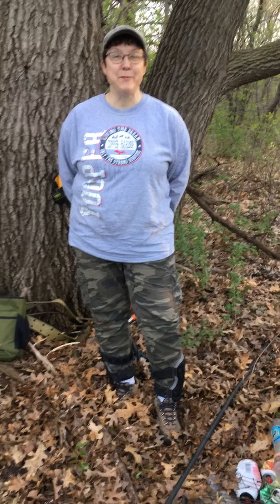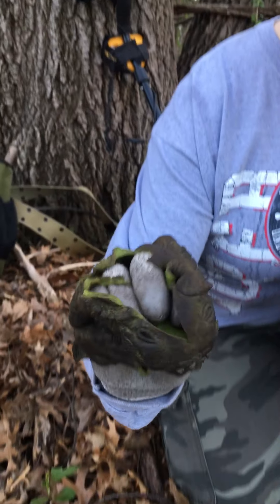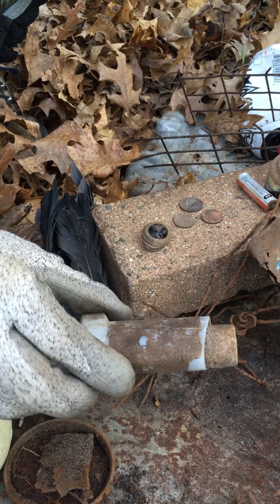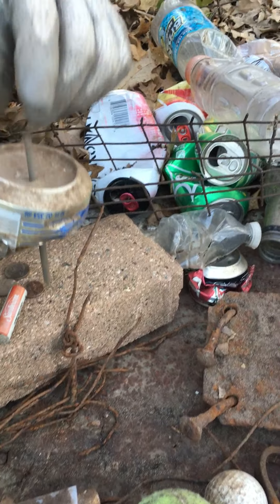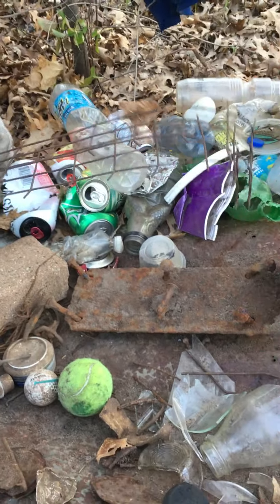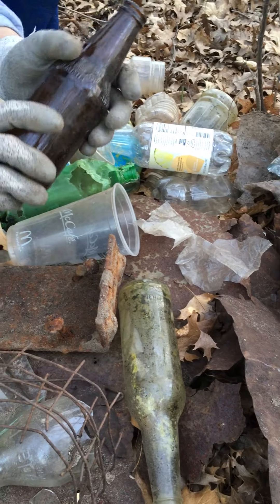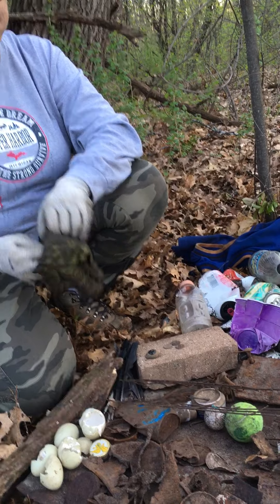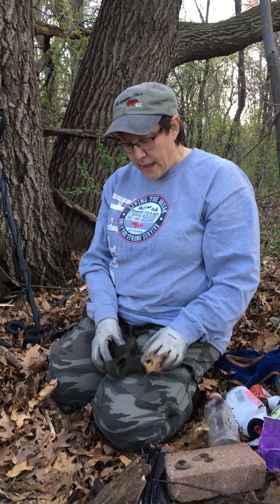4/29/2021-Metal detecting an area in the woods where farm land once was.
Please check out all of our treasure find photos on our Twin Digger Minnesota Facebook page 😎